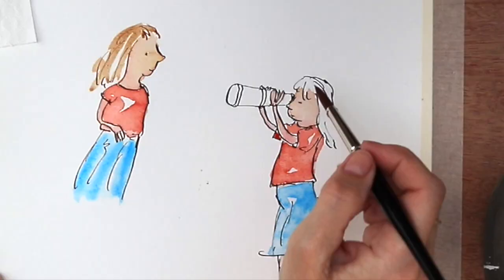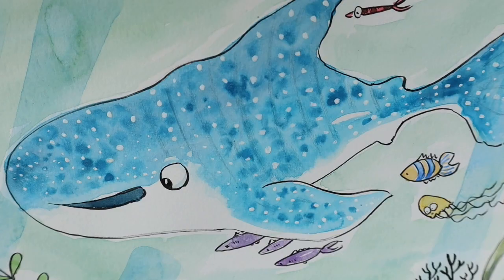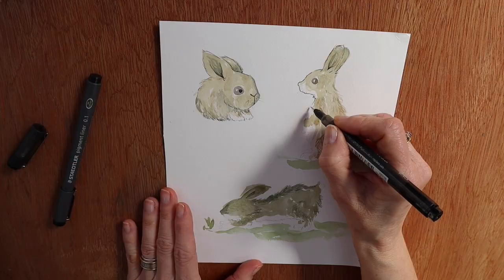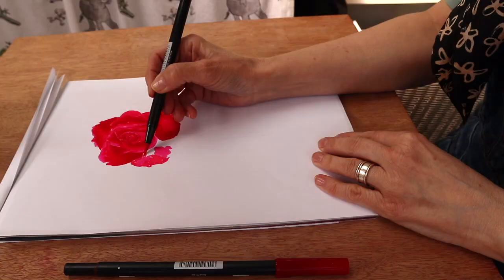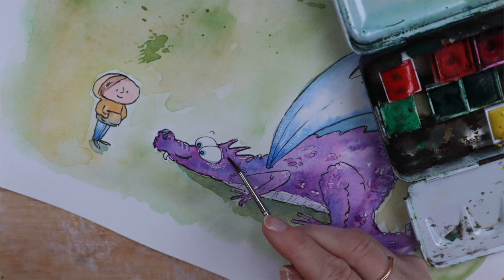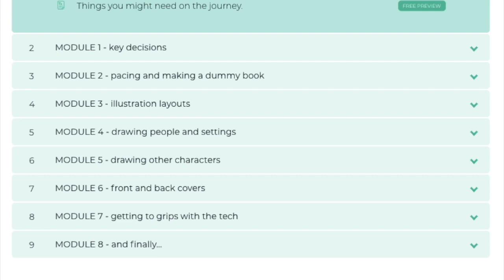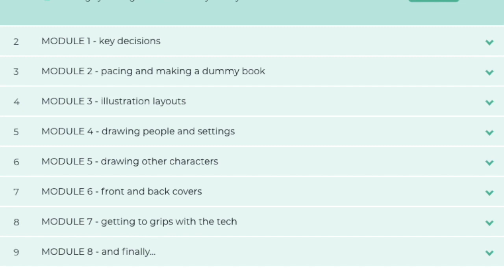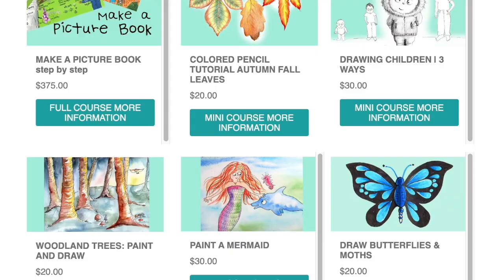WHAT IS TONE IN WRITING FOR CHILDREN | how do you use tone in children’s books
What is tone in writing for children and how do you use tone in children’s books? Get some creative writing tips and find out what you need to know about writing children’s books. Today, it’s all about finding the right tone for your audience.